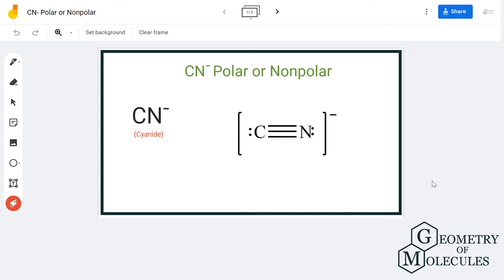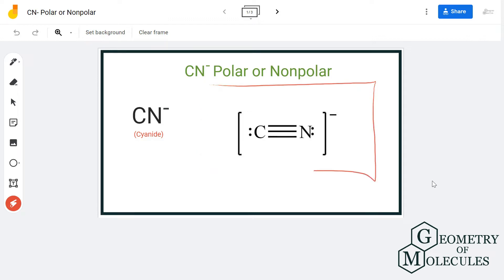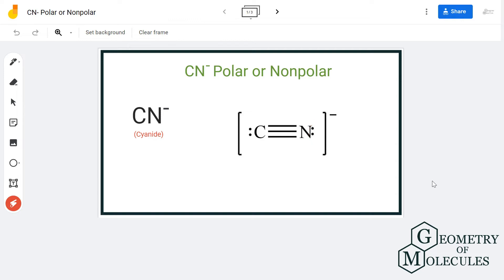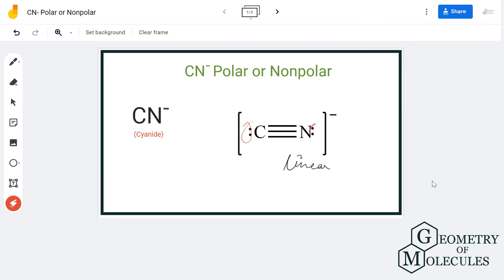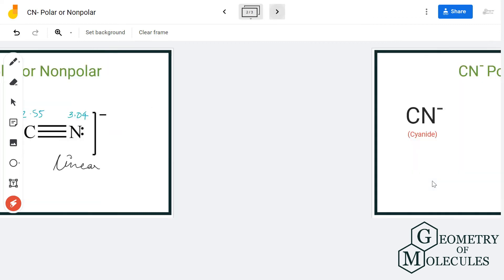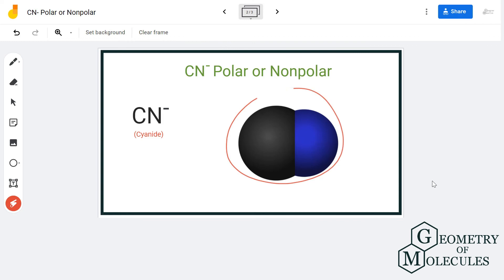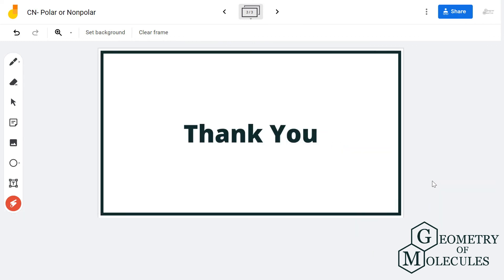Is CN- Polar or Non-polar? (Cyanide)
Hey Guys!

In this video, we are going to determine the polarity of Cyanide having a chemical formula of CN-.

To know the polarity of this molecule we will first look at the Lewis Structure of Cyanide followed by its shape. The Lewis Structure of the molecule helps to determine the net dipole moment in the molecule.

Check out this video to find out if Cyanide is polar or nonpolar. And to get more details on its polarity you can also read this blogpost: